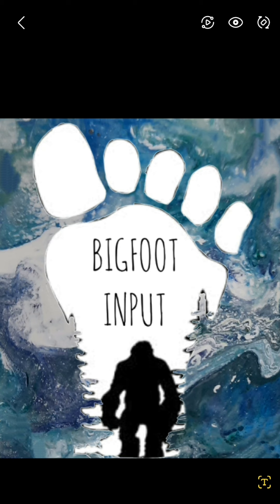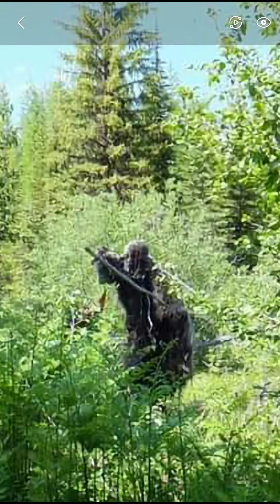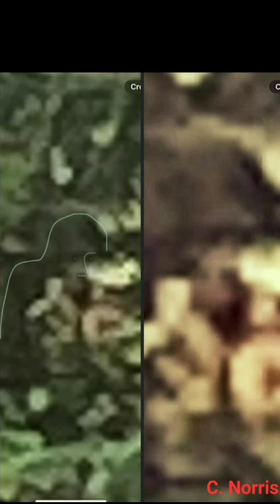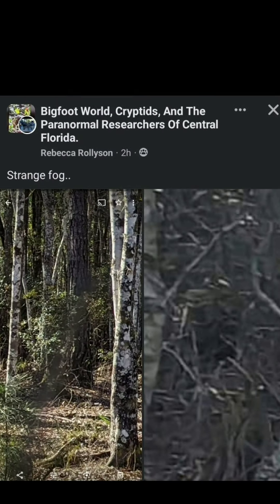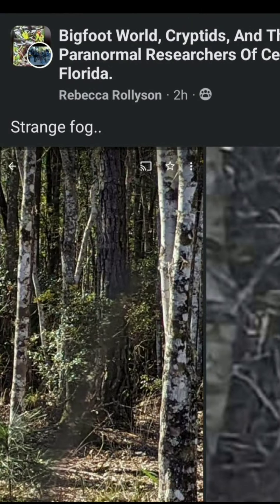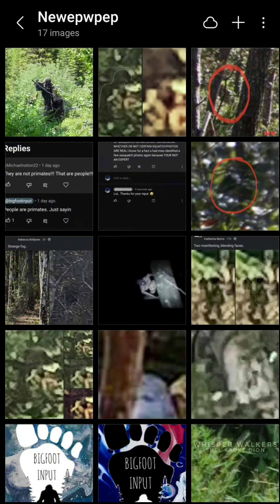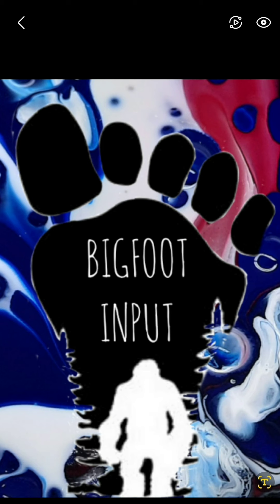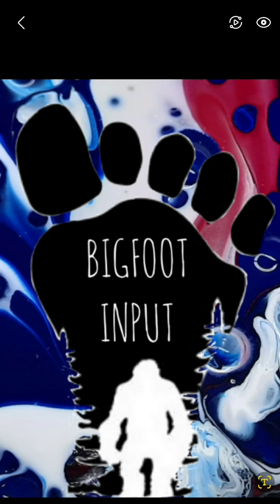Cryptid Pictures with Commentary Ep. 39